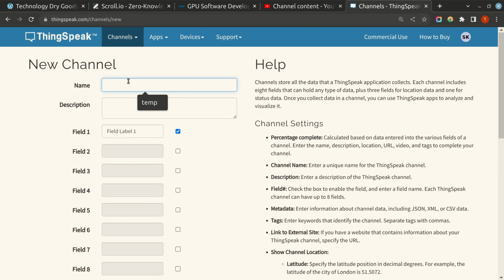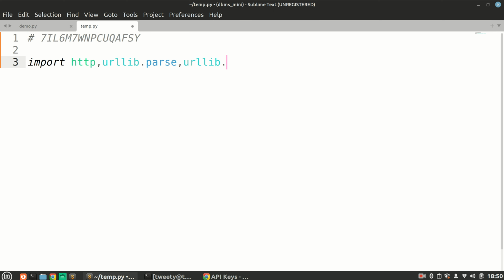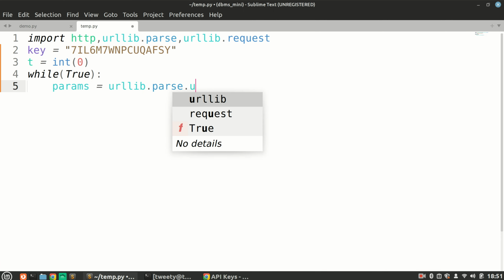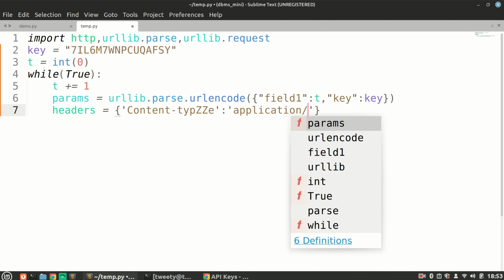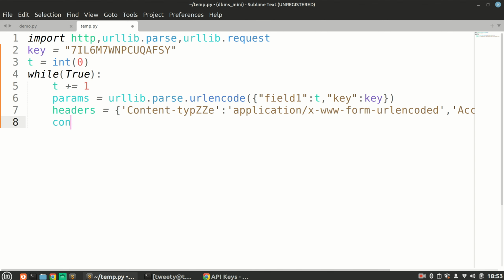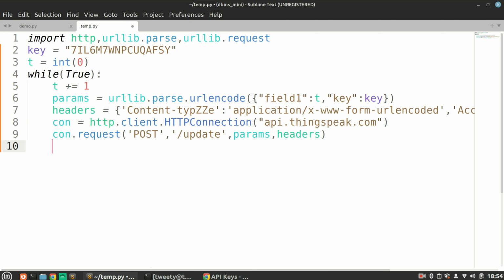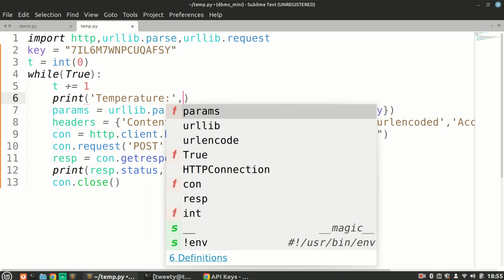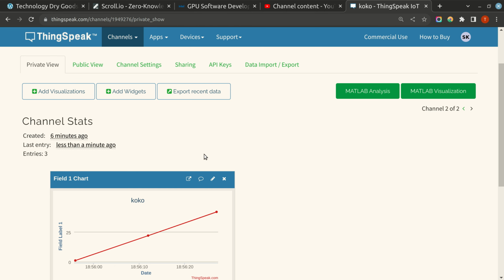SPPU IoTL 4 - ThingSpeak Cloud API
Code:
import http,urllib.parse,urllib.request
key = "your key"
t = int(0)
while(True):
 t += 1
 print('Temperature:',t)
 params = urllib.parse.urlencode({"field1":t,"key":key})
 headers = {'Content-typZZe':'application/x-www-form-urlencoded','Accept':'text/plain'}
 con.request('POST','/update',params,headers)
 resp = con.getresponse()
 print(resp.status,resp.reason)
 con.close()